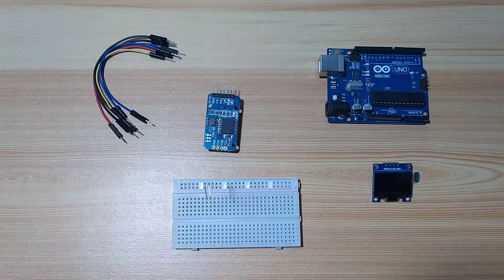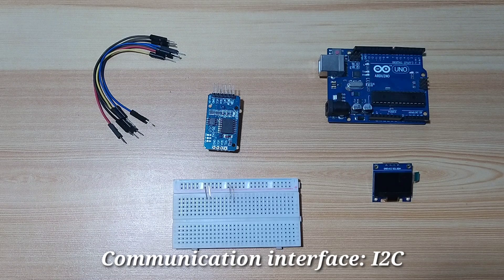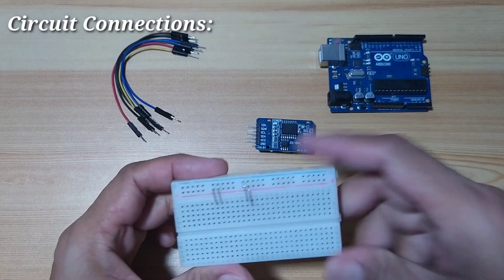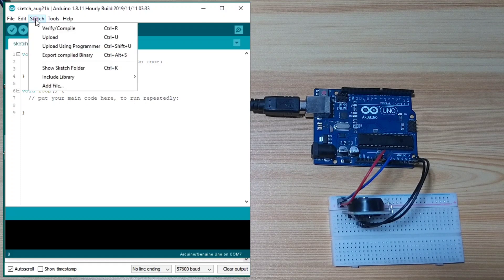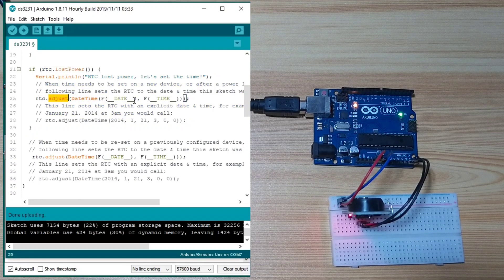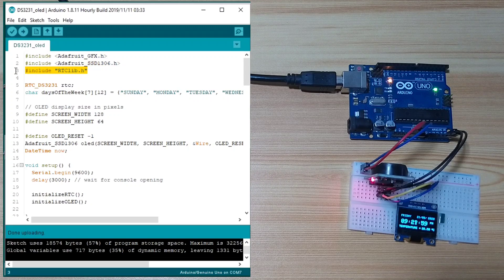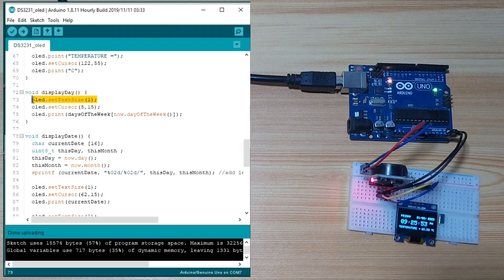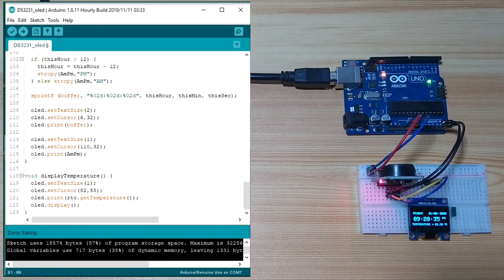Tutorial: How to use DS3231 RTC module | Arduino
In this video we will learn the DS3231 RTC module. We will explore its basic functionality and at the end of this video, I will demonstrate to you a working project you should also try by yourself. The circuit diagram and the source code for your references should be available by visiting my blogpost

If you enjoy this video, please give me THUMBS UP and SHARE this to your friends.